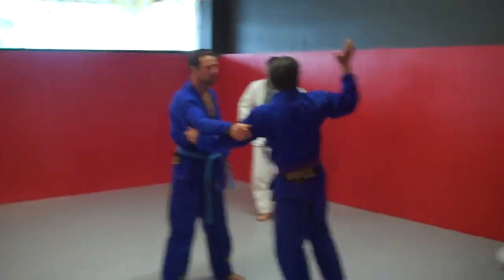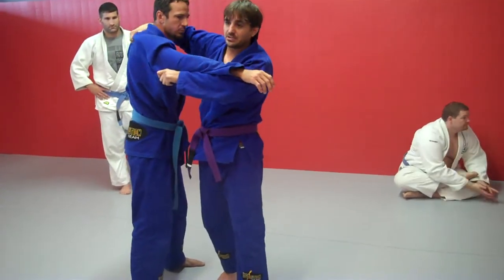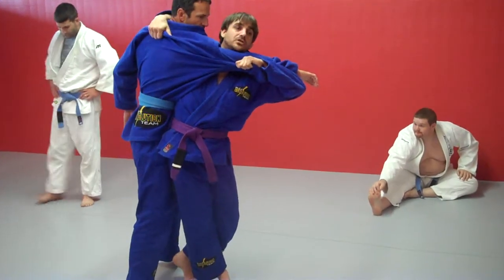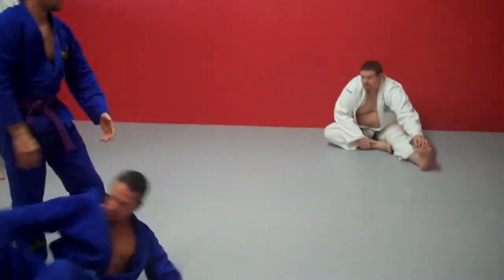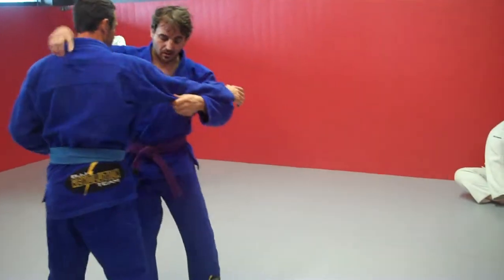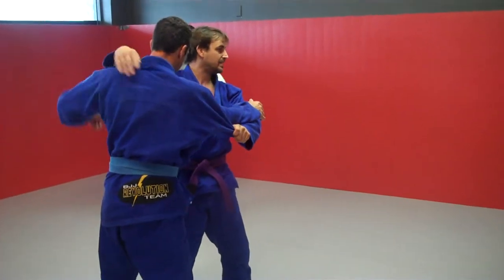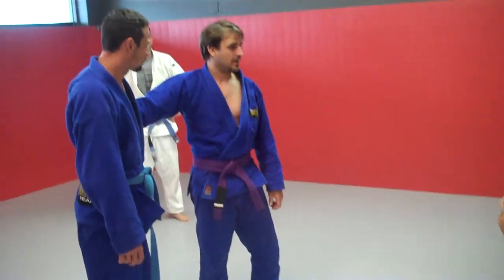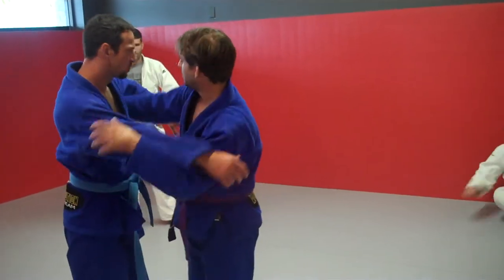Coach Josh Shows an Uchimata.MP4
Coach Josh of Gladiators Academy shows an Uchimata with Coach Scott.